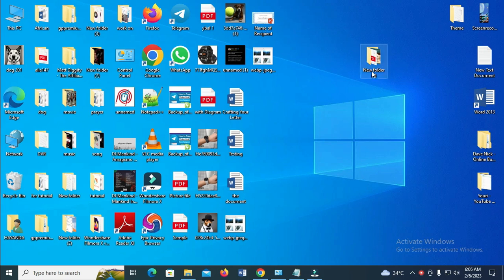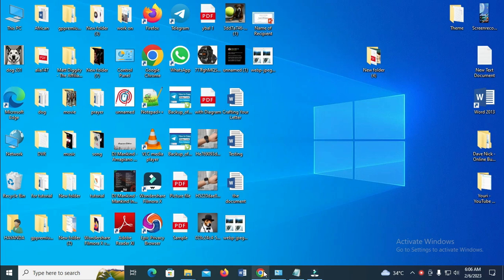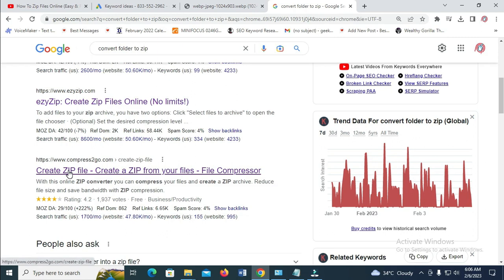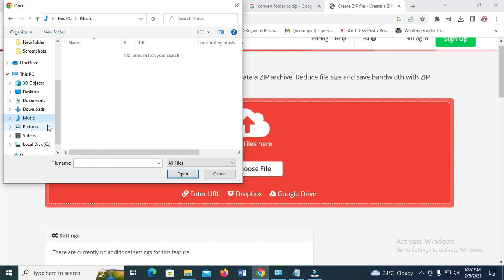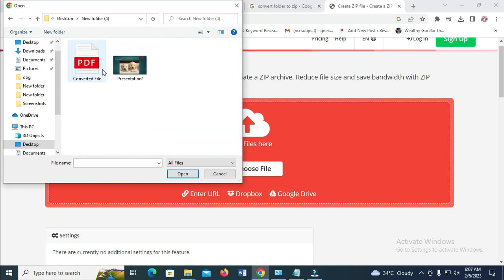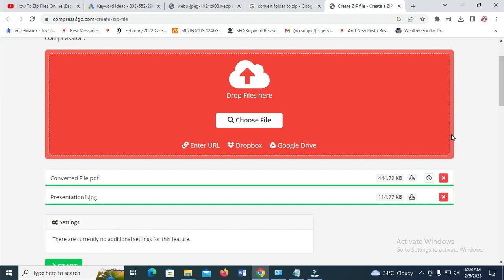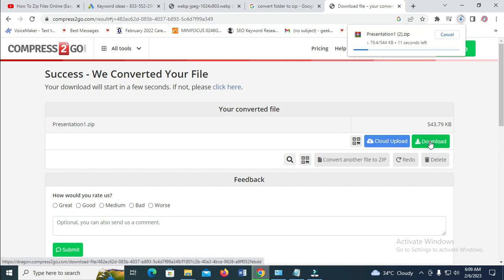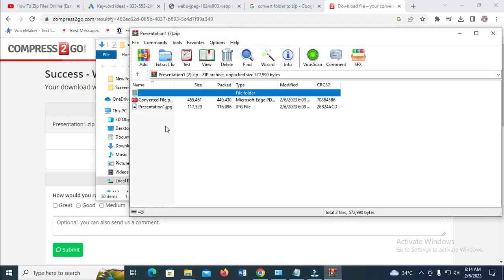How To Convert Folder To Zip File Online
In this video, I will show you How To Convert Folder To Zip File Online.